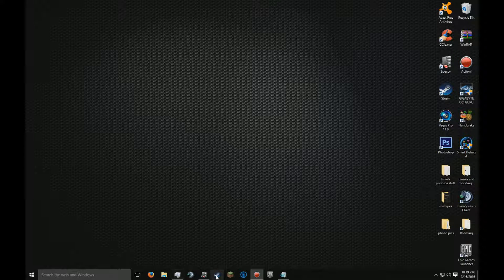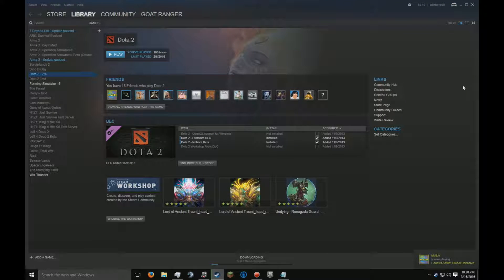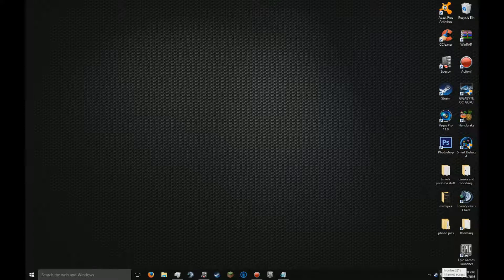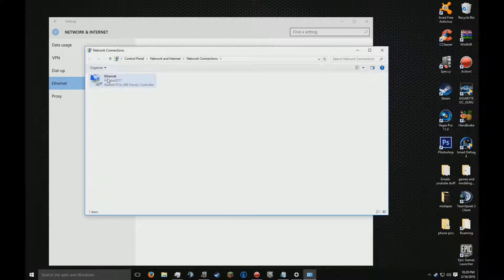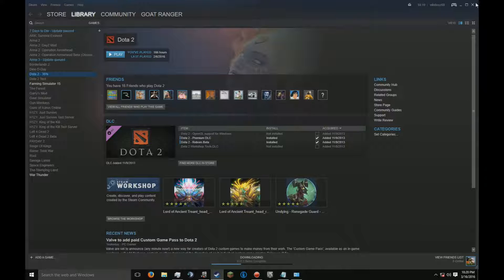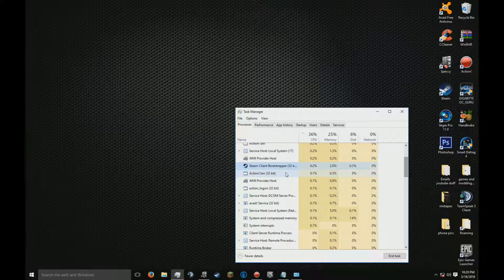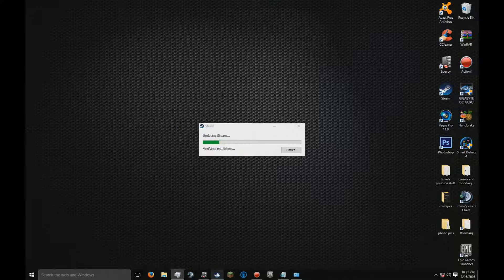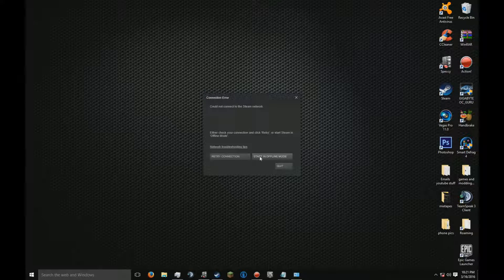How to use a single steam account on Multiple PCs at the same time!! Easy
Welcome to PME TV. In this video I will explain and show you how to use a single steam account on multiple Pcs!